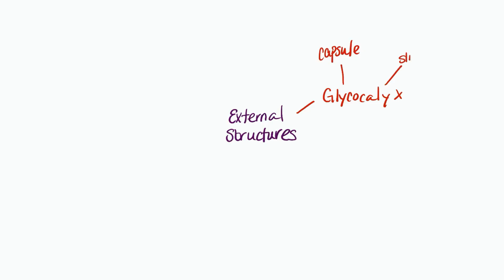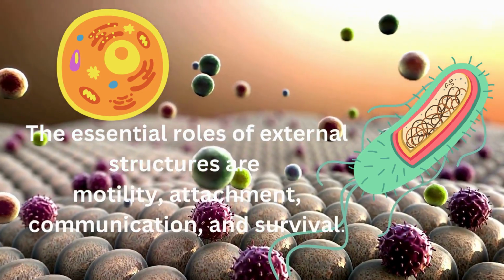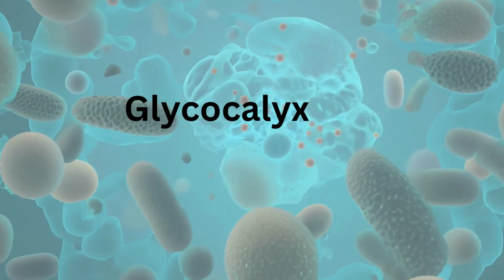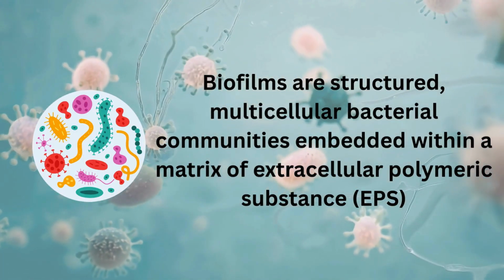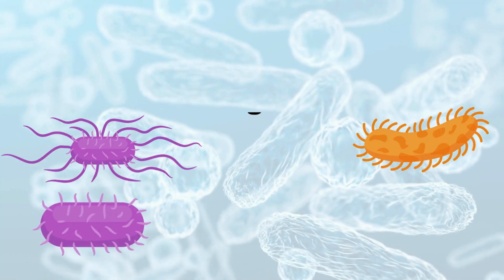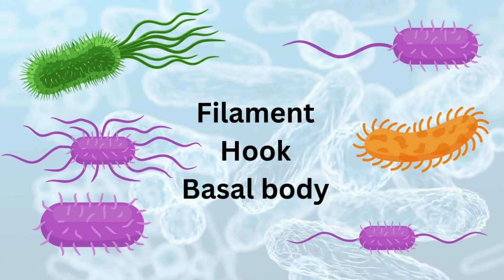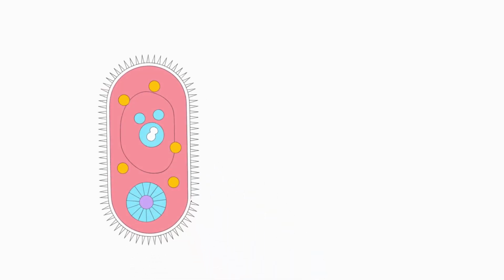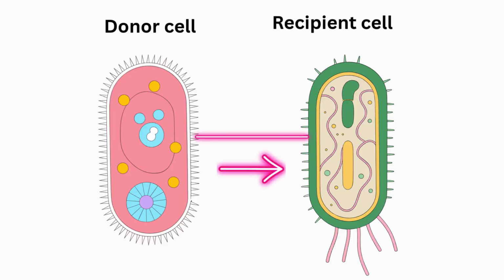Prokaryotes and Eukaryotes - How Do Cells Move?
How do I study microbiology?
1. Follow along and create your micro mind map.
2. Reinforce your micro mind map by locking in the concepts.
3. Check your knowledge with practice problems.

🔬Resources
☑️Microbiology Multiple Choice Questions (Explained)

Answers
Fill-in problems
1. taxis
2. conjugation
3. basal body

MCQ
1. C - fimbriae
2. B - pili
3. C - biofilm formation